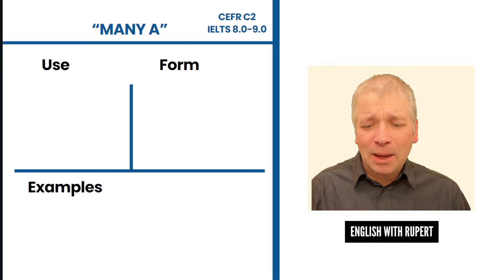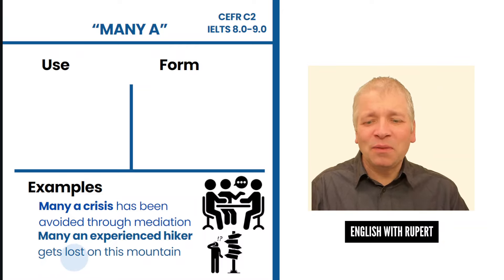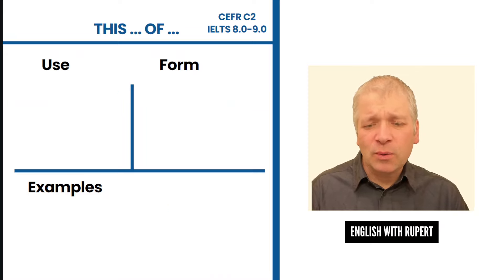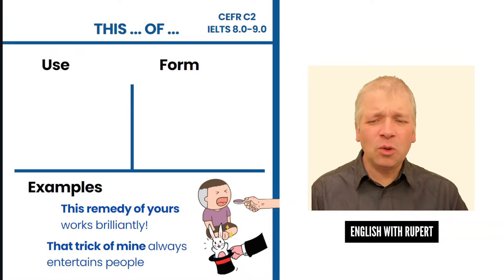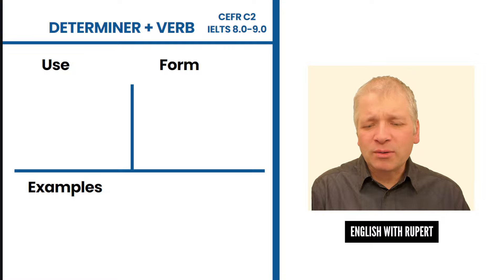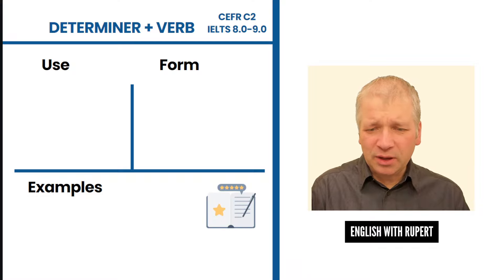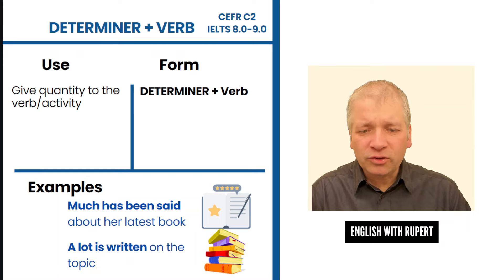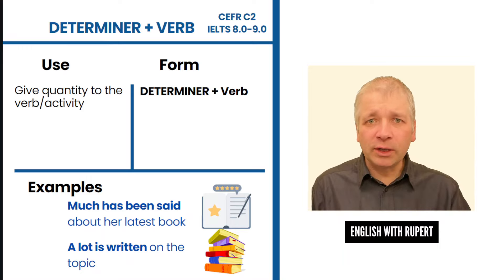Improve English Speaking Skills: THE SECRETS OF "DETERMINERS"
Make you English speaking native-like by learning advanced uses of determiners!! C2 English speakers should know the phrases in this video and be able to use them in their English speaking.

Knowing these secrets will also be useful if you want to achieve an IELTS 7, IELTS 8 or IELTS 9 grade in an English speaking or writing test. These words will help you improve your English speaking skills, especially if you do what this video teaches you!

The video covers three uses of determiners that are not lalways known by English learners:
1. Many a
2. The of .
3. Starting the sentence with Determiner + Verb

I would LOVE to help you more with your English! Here is a direct link to my Advanced English Grammar course (perfect for C1/C2 level learners to improve further):

I am a university lecturer in English language, and I speak with a native accent.